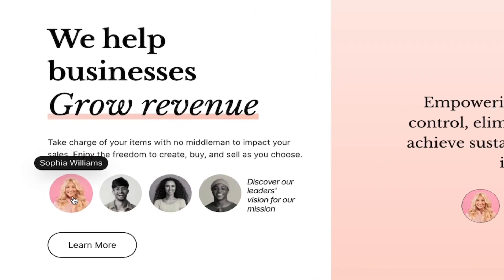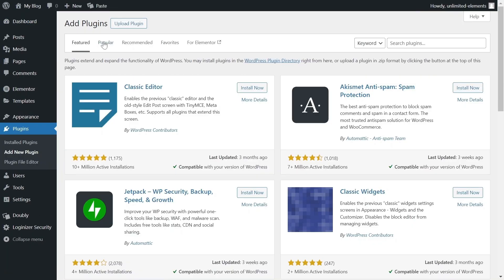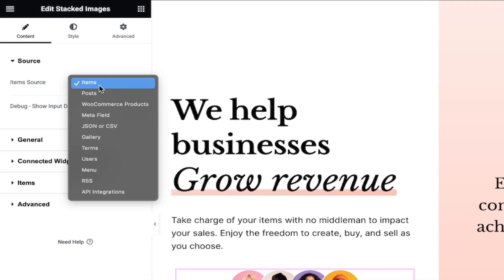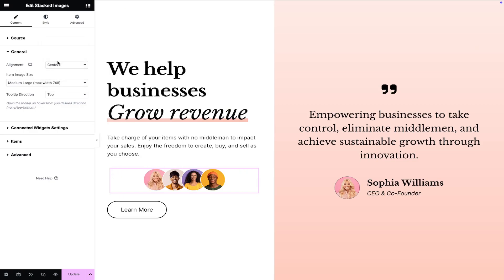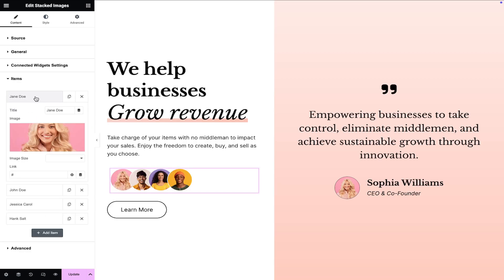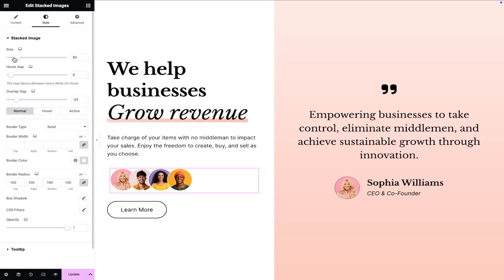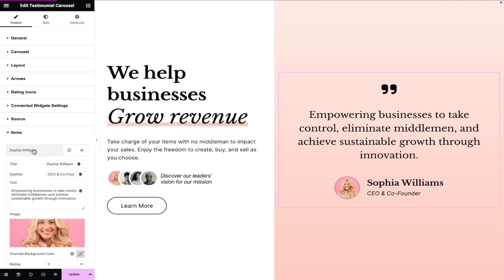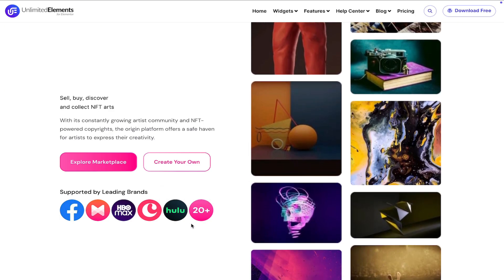Stacked Images Widget for Elementor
The Stacked Images widget for Elementor brings a dynamic overlap image effect to your website, complete with hover expansion, interactive tooltips, and clickable custom links. This powerful widget is perfect for adding engaging visual elements that capture attention and provide an interactive user experience. Whether you’re designing for portfolios, product showcases, or creative layouts, this widget offers a seamless way to elevate your website’s functionality and appeal.